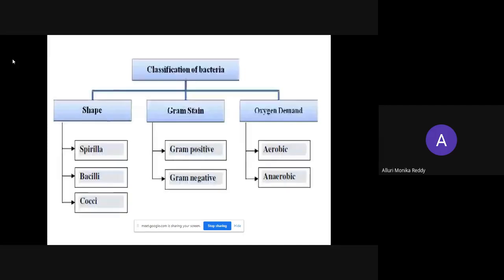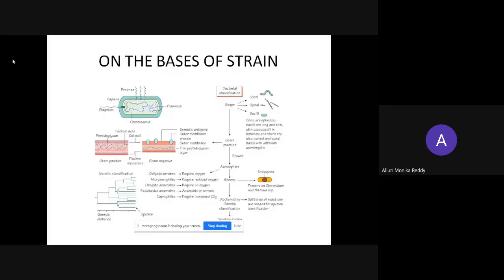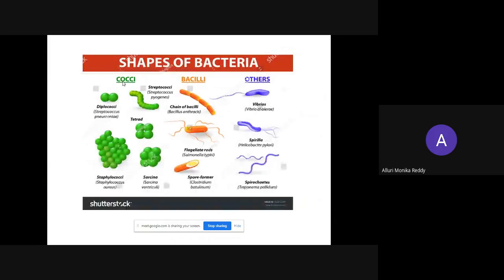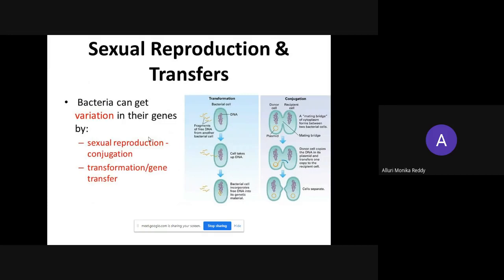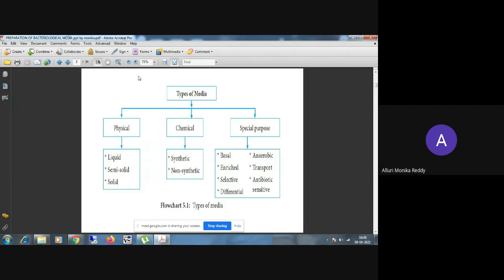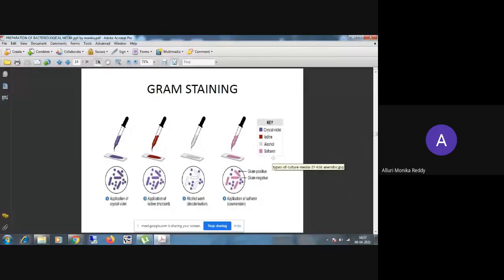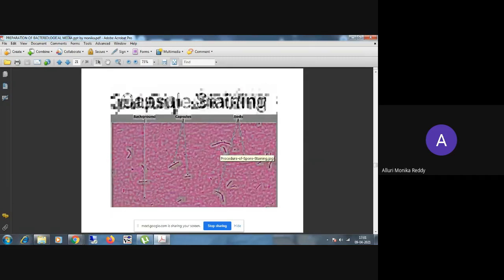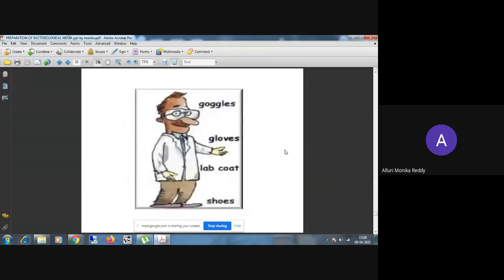1 3 unit 1 Microbiology